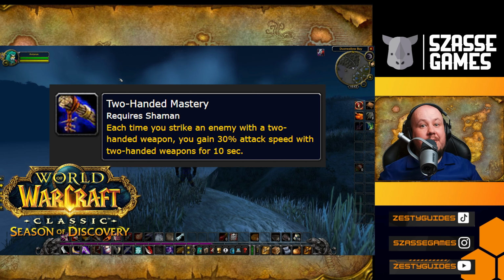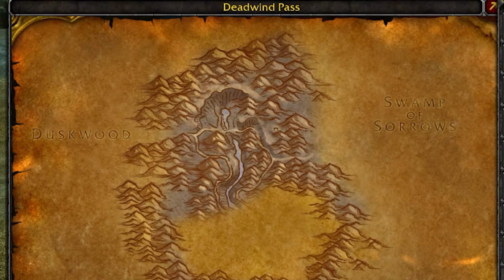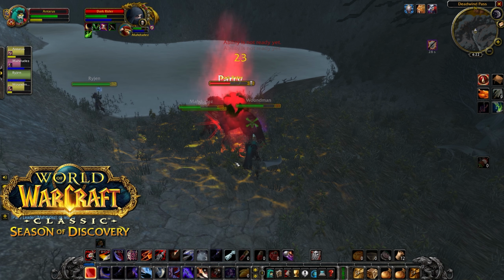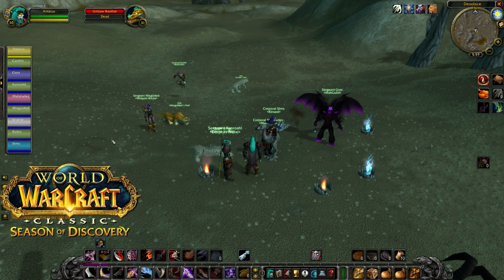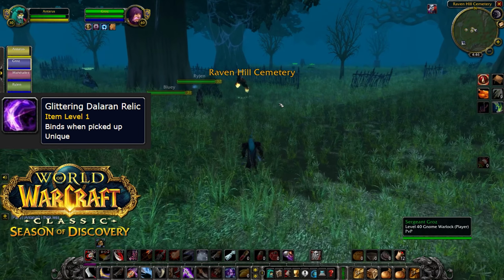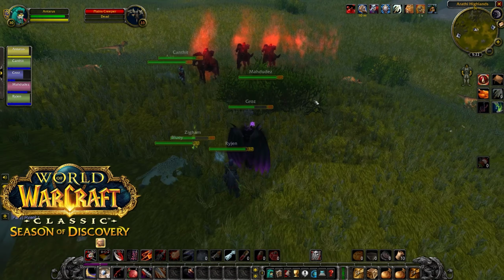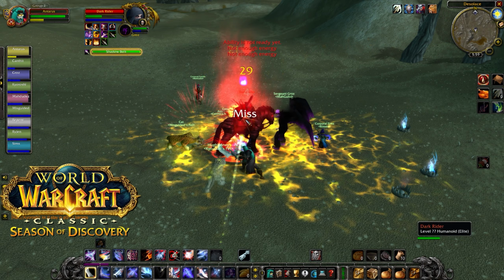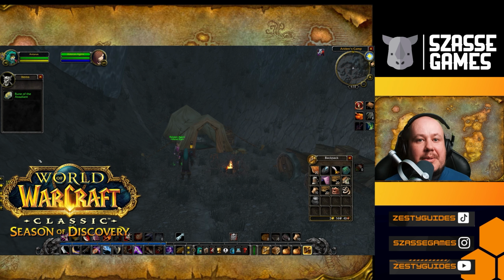Two-Handed Mastery Rune Location for Shaman | Season of Discovery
Two-handed mastery gives enhancement shaman a chance to wield a big 2 handed mace or axe instead of being forced into dual wielding.

00:00 - Intro
01:12 - Deadwind Pass (/way 43 29) Curious Dalaran Relic
01:42 - Swamp of Sorrows (/way 69 28) Odd Dalaran Relic
01:58 - Duskwood (/way 23 47) Glimmering Dalaran Relic
02:14 - Badlands (/way 58 54) Slippery Dalaran Relic
02:34 - Arathi Highlands (/way 60 40) Whirrling Dalaran Relic
02:44 - The Barrens (/way 52 36) Heavy Dalaran Relic
02:56 - Desolace (/way 65 25) Creepy Dalaran Relic
03:08 - Collecting the Rune

This channel is mostly focused on games that I play with my wife and friends such as World Of Warcraft, Teamfight Tactics, Diablo, and more!